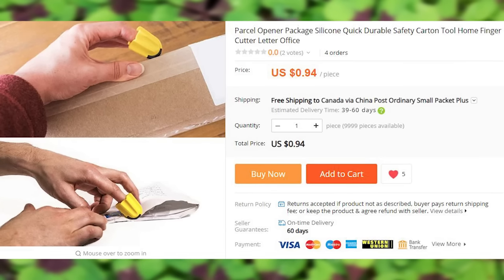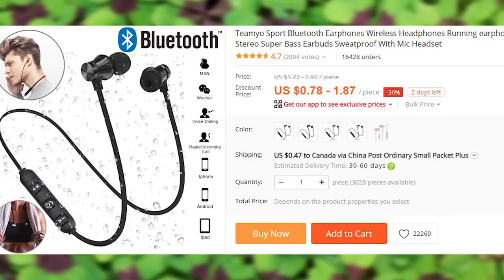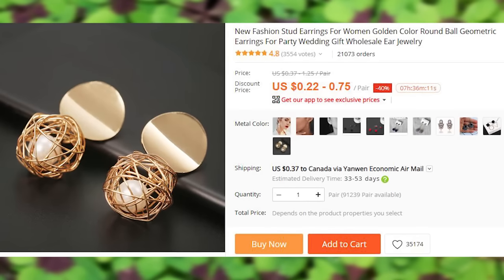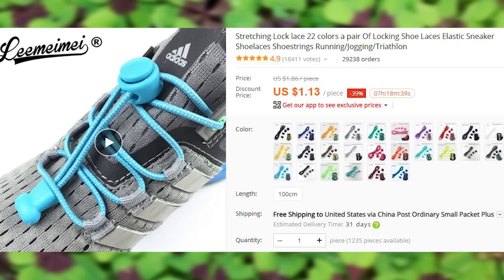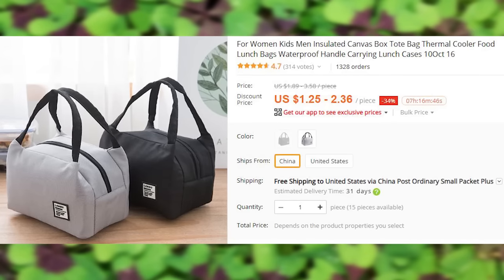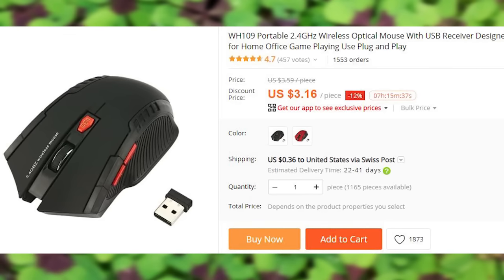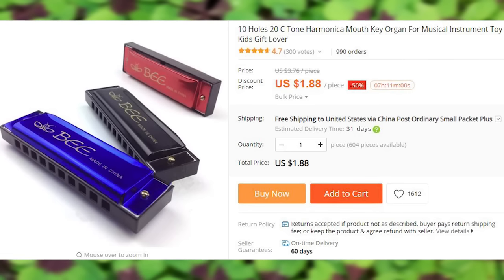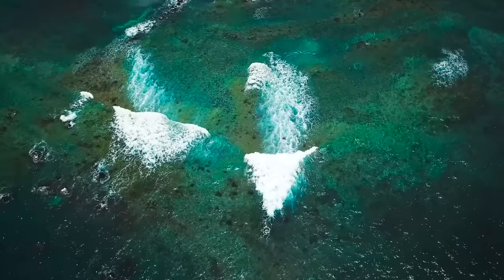30 Gadgets for $5 or Less | Cheapest products from AliExpress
30 Products from AliExpress for $5 or less: gadgets, electronics, homes decor items, lifestyle things and general useless products.

My name is Kirill and I find, buy, and do unboxings and review for the best-selling AliExpress gadgets, electronics, home decor and lifestyle products.

Footage used:

Yello - Oh Yeah (Vevo) Accessed Feb. 28 2019